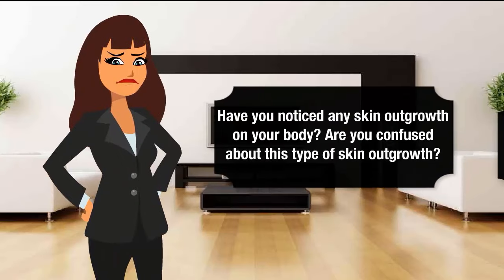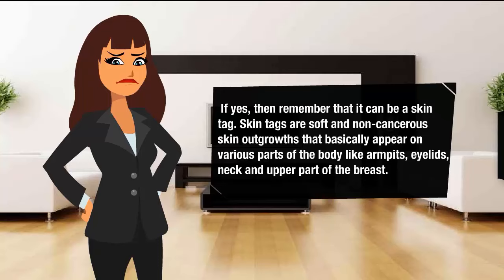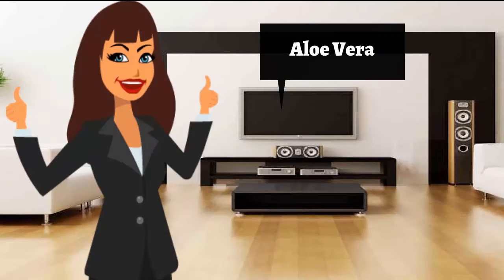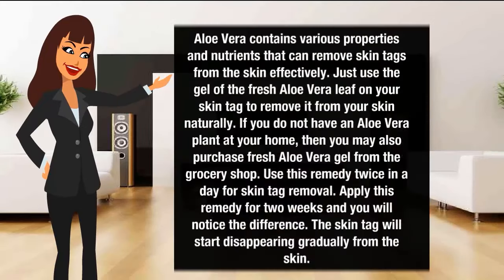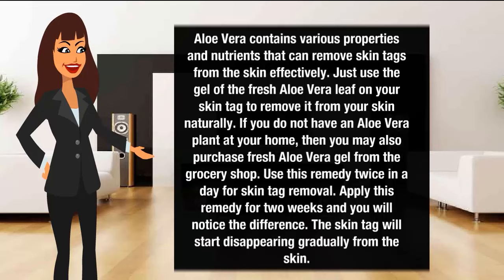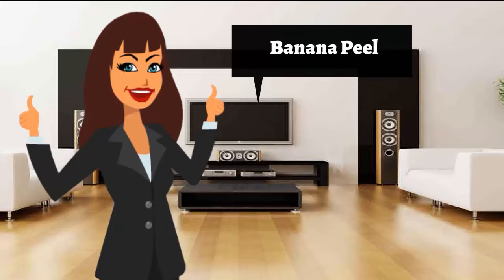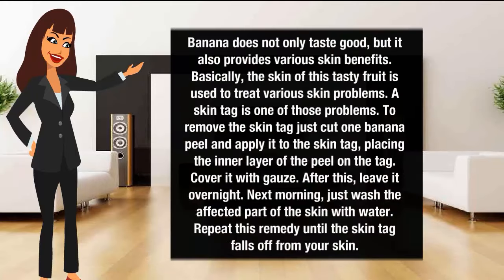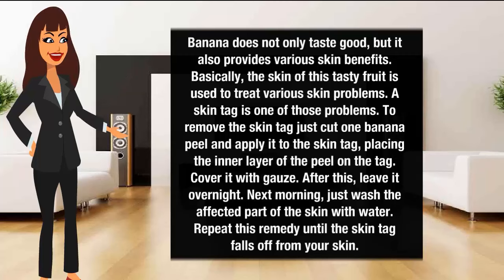Home Remedies for Skin Tag Removal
Skin tags are soft and non-cancerous skin outgrowths that basically appear on various parts of the body like armpits, eyelids, neck and upper part of the breast.
The skin tags are different in size and appears on different parts of the body. Some skin tags are just a few millimeters in size while others are up to 5 cm in size. Hence, it is really very important to remove skin tags from the skin.